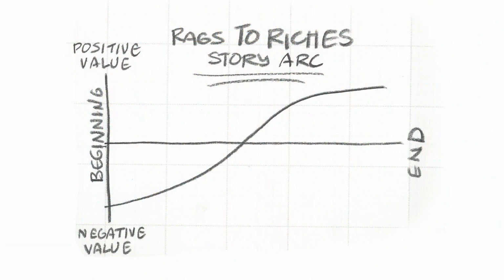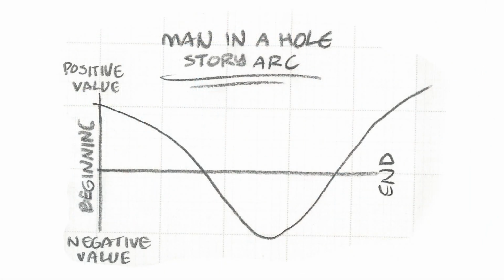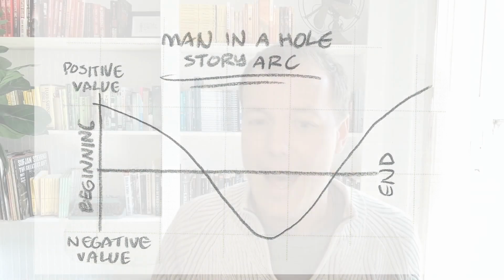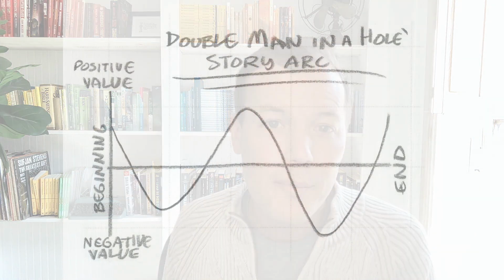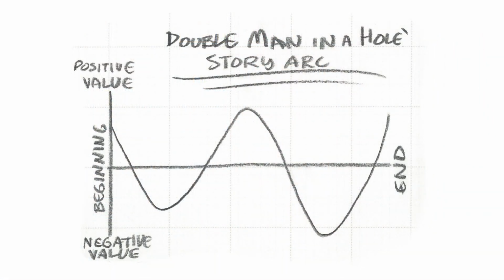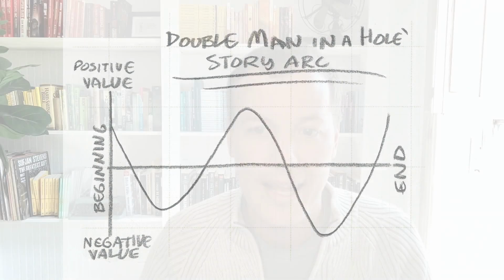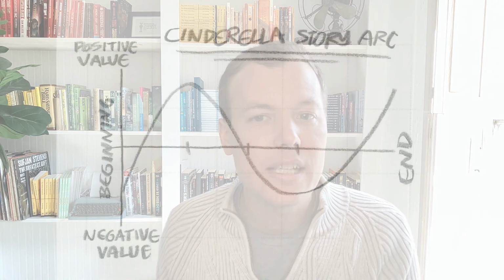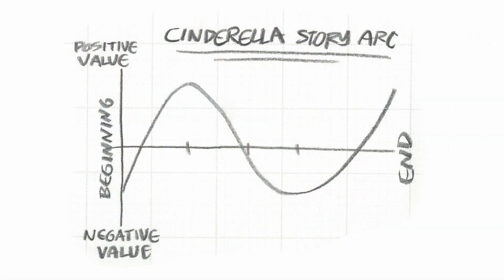What Is Plot? How Plot Diagrams Can Help You Write Your BEST Story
You want your readers to love your story, to pick up your book and be so immersed. They won't be able to put it down. To do that though you need to have a great plot.

But what is plot and how do you craft one into a great story?

In this video, we're going to talk about how plot works. I'm going to share a broad definition of plot, and then we'll dive into the approach that we use at The Write Practice called The Write Structure.

You'll learn the six elements of plot that makes stories entertaining and memorable. We'll look at a few examples, how these elements work in best selling stories, and then we'll touch on story arcs and the different shapes that plot make. And finally you'll learn exactly how you can use all of these things to understand your plot in your own stories.

Click play to get started!